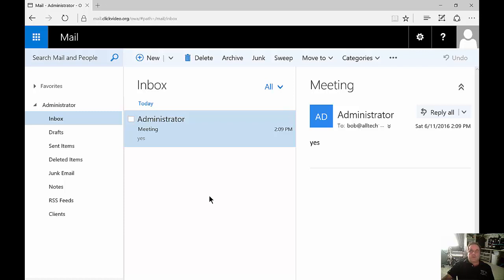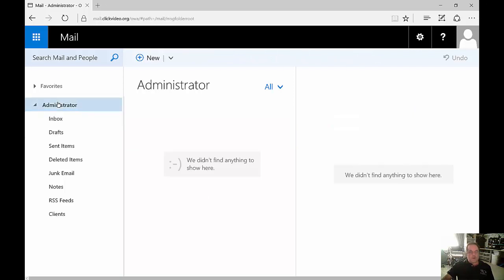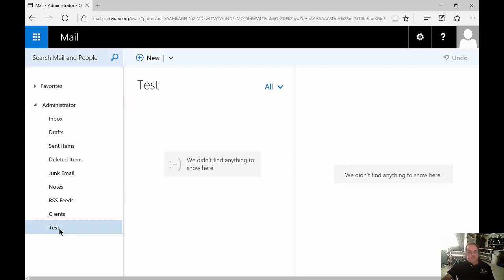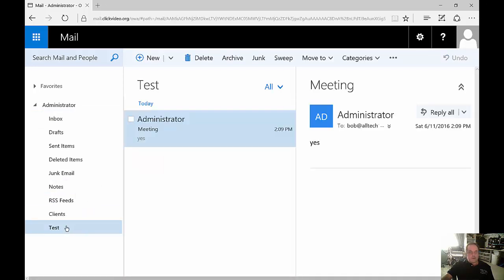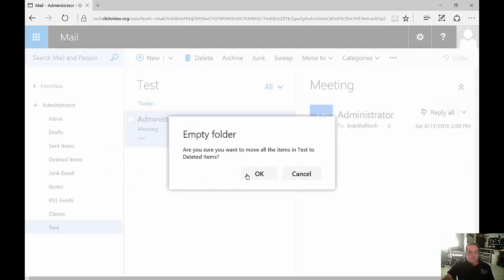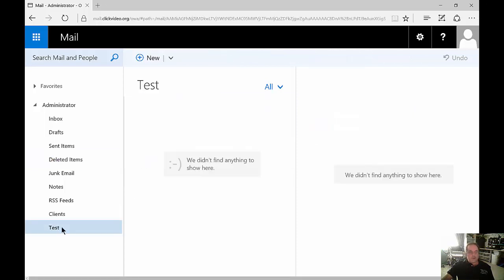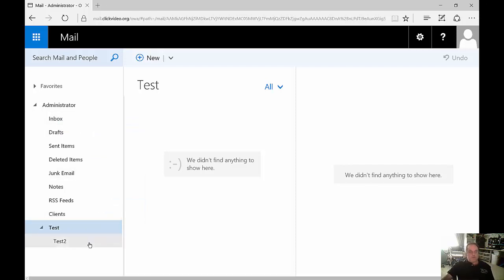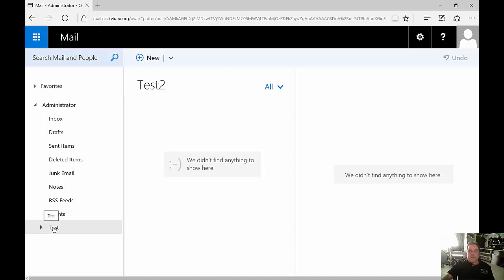Managing and creating folders in Outlook Web App 2016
Author, teacher, and talk show host Robert McMillen shows you how to manage and create folders in Outlook Web App 2016 and Microsoft 365 Web email.